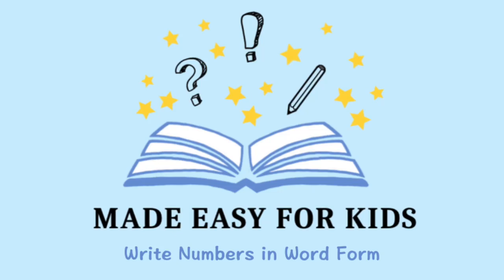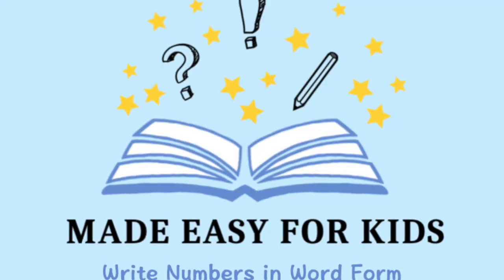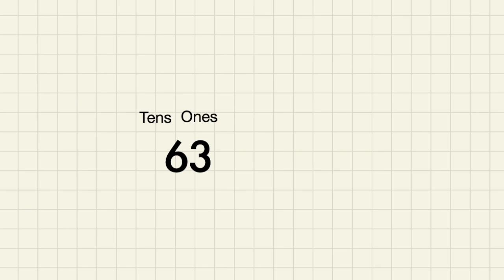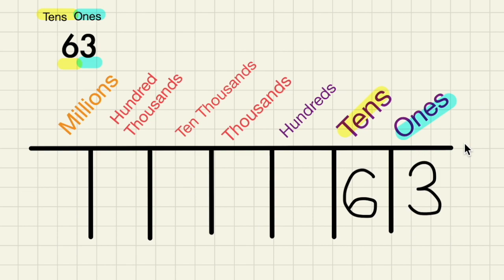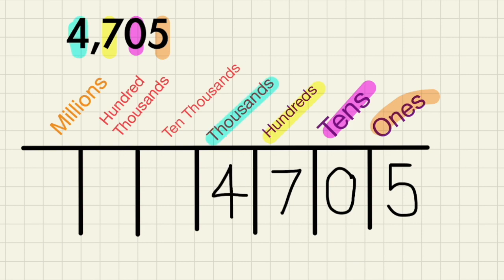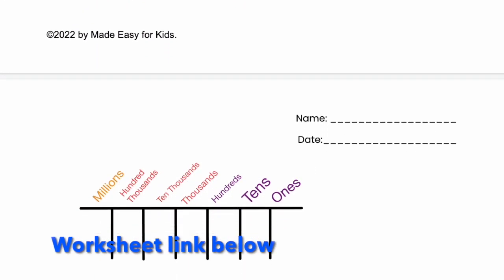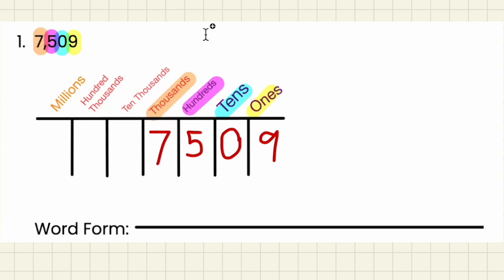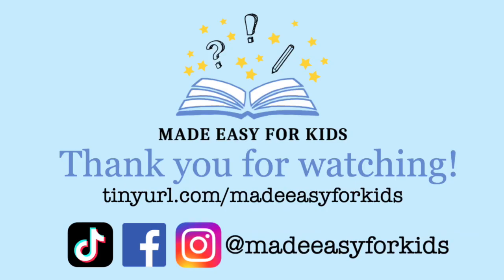How to Write Numbers in Word Form | Made Easy for Kids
Teacher + Editor: Victoria